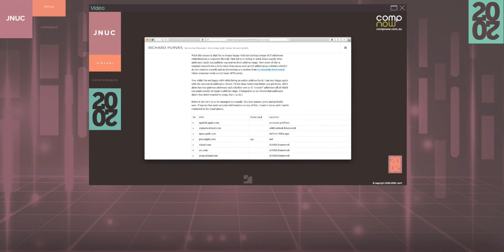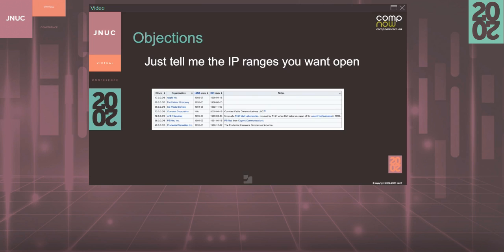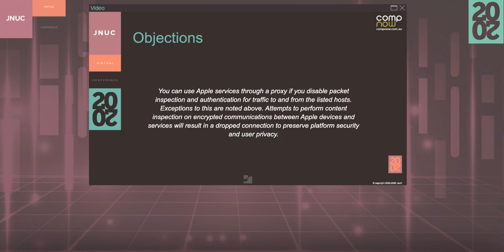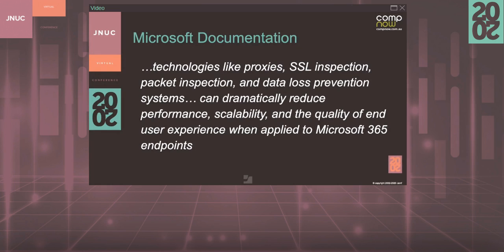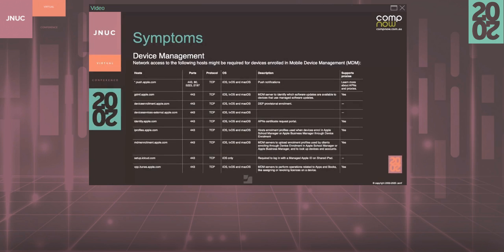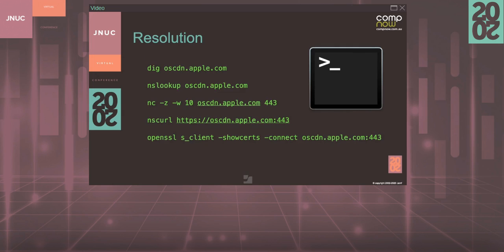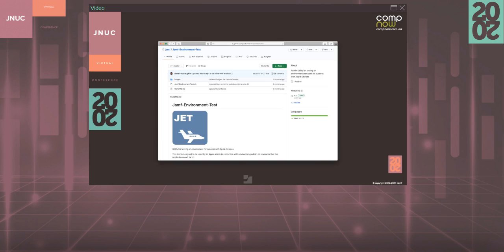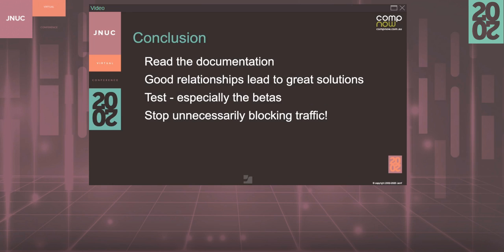Doctor, It hurts when I… | JNUC 2020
We all rejoiced when Apple released knowledge-base article HT210060 (Use Apple products on enterprise networks) as it has helped to clarify which internet hosts devices need to access. It isn't always a straightforward discussion to get this access enabled, and even when the changes have been implemented, it isn't always working the way we expect. How do we troubleshoot issues with these hosts in a way that provides the network and security team the information they require, and what sort of behavior on-device would lead us to suspect that access is not configured correctly?